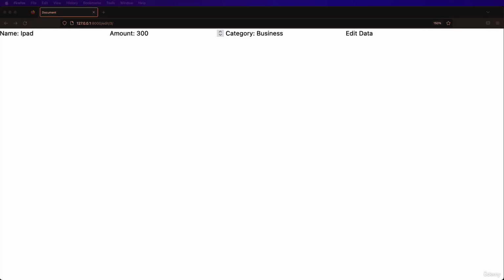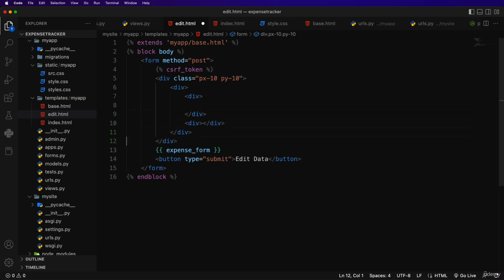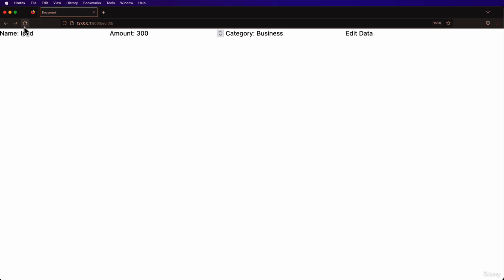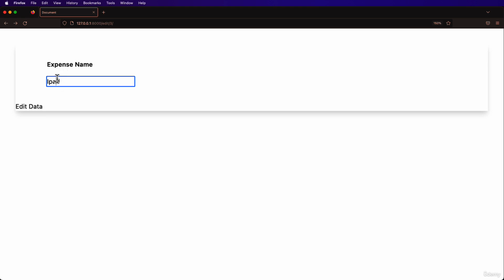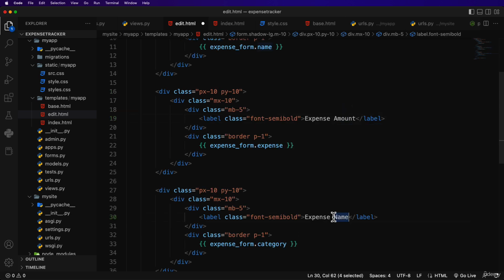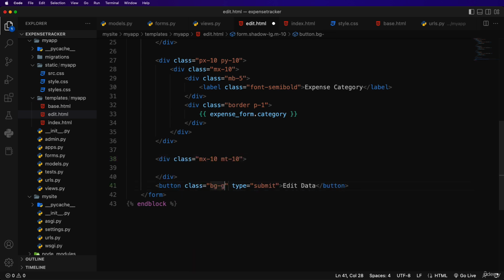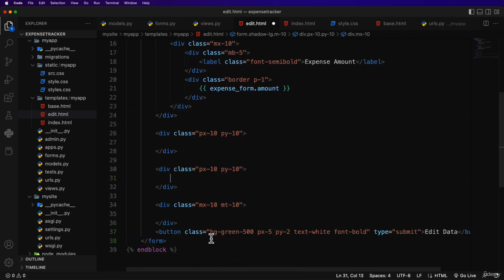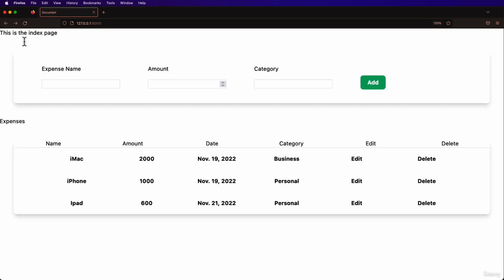014 Edit Part 3UdemyiIran